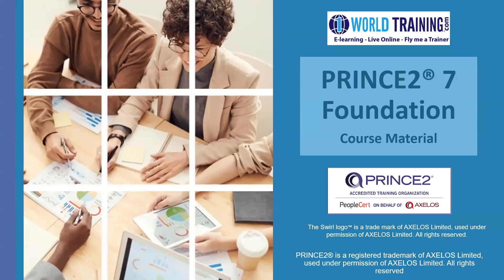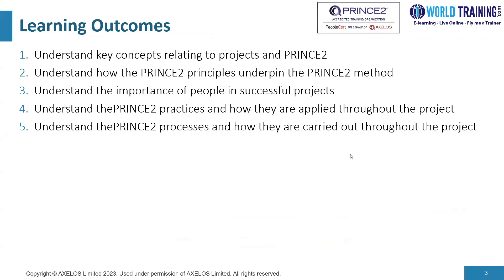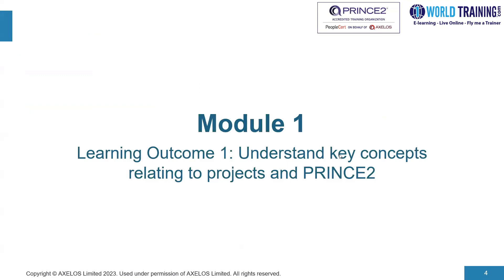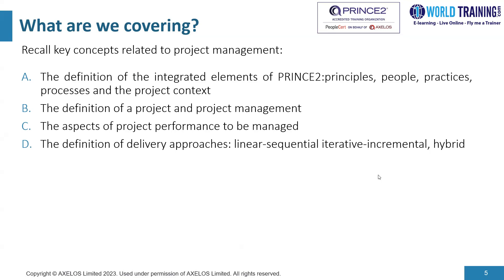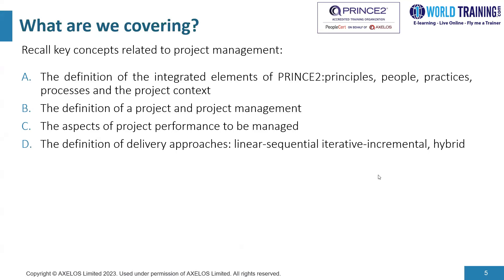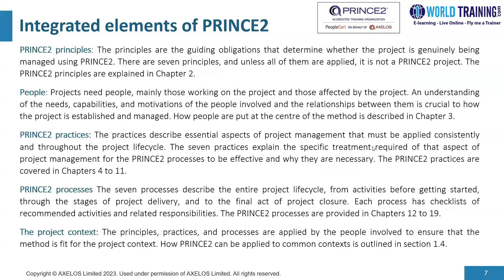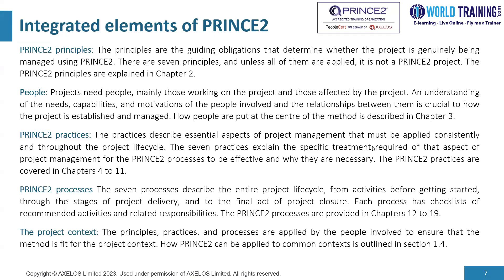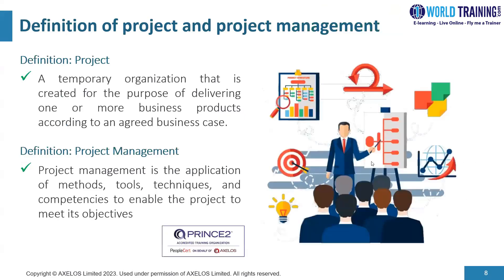Integrated Elements | PRINCE2® 7 Foundation | PeopleCert | AXELOS | 1WorldTraining.com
To enroll in full version of PRINCE2® 7 Foundation Course or Take your PeopleCert Axelos Exam, please

The PRINCE2® Foundation Exam (7th Edition) is now available.

What’s New In PRINCE2® 7?

Key Updates for Emboldening Success:

Central Focus on People Management, recognising the importance of human capital in project success.
Enhanced Flexibility and Customization, adapting to the unique requirements of each project, across sectors.
Embracing Digital and Data Management, equipping you with the right tools to keep your projects up to date in the digital era.
Compatibility with Agile, Lean, and ITIL, enhancing overall project performance.
Designed for all professionals, including aspiring or experienced project managers, using simplified language and content which makes it more accessible to all.
What is PRINCE2 7th edition?
PeopleCert/Axelos are releasing a new version of PRINCE2. This will be referred to as PRINCE2 7th Edition, which will replace the current 6th edition.

What is changing in PRINCE2 7th edition?
The principles, themes, and processes of PRINCE2 have not changed. The length of PRINCE2 7th Edition courses will be different from the 6th edition: The Foundation course will now be delivered over 3 days, and the Practitioner level over 2 days. The below changes to the content will empower Project Managers to deliver success in a changed landscape, taking into account new challenges and trends:

People Management: At the heart of the 7th edition is the introduction of people management, including the importance of leading people and leading changes.

Sustainability and Data: New concepts like sustainability management and data management are also introduced.

Agility: What’s more, there is a renewed focus on tailoring to enable agility, beginning at the Foundation Level.

There are two levels of certifications in PRINCE2® best practice framework:

PRINCE2® 7 Foundation Level
PRINCE2® 7 Practitioner (PRINCE2® Foundation is the first qualification required to become a Practitioner)
1WorldTraining.com courseware is developed by the trainers (who are PRINCE2® and PMP Project Management Experts) which will help you learn all the fundamentals covered in the examination. From the underlying principles behind PRINCE2® to the seven themes that form the crux of the methodology, the course gives you in-depth knowledge of every concept, accompanied by question papers to test your knowledge on the principles learnt.

WHY PRINCE2?
1WorldTraining.com offers globally recognized and demanded PRINCE2® 7 certification. This certification provides credibility that the candidate possesses project management knowledge, experience and skills to bring projects to successful completion. As the demand for skilled project managers is at a critically urgent level, professionals who hold the PRINCE2®certification are well positioned to provide the professional skills necessary to lead project teams and achieve successful project results.

WHO NEEDS PRINCE2® 7 Foundation CERTIFICATION?
The PRINCE2® 7 Professionals is best suited for all those professionals who are planning to move into project management or aspiring to become project and program managers. This certification will be useful for all the project managers irrespective of the industry like banking, insurance, construction, pharma, IT, etc.

The general audiences, who have attended 1WorldTraining.com PRINCE2®training are:

IT managers
Risk Associates and Risk Managers
Sales associates and Sales Managers
Business development managers
Technical lead
PRINCE2® benefits for Professionals
Easy to follow, to implement, to apply
A “how to” method that enables you to deliver on time and on budget
Helps you work with other people in a project
Provides in-demand project management skills to those in non-project management roles
BENEFITS FOR ORGANIZATIONS
Organizations having certified professionals in PRINCE2® 7 can enhance your project operations ensuring that the projects will be punctual, of quality, and within budget – resulting in repeated business and enhanced the functionality of internally-run projects.

Some of the benefits of the PRINCE2®Training Course for the organizations can be mentioned as:

A structured method that improves project success
Provides a defined set of repeatable, scalable, flexible, and tailorable steps
Improves efficiency
Supports clear roles and responsibilities
Provides a common language for projects across the organisation
ELIGIBILITY CRITERIA
There is no prerequisite to go for PRINCE2® 7 Foundation Exam.
The PRINCE2® 7 Foundation certificate is a prerequisite for the PRINCE2® Practitioner (7th Edition) examination.